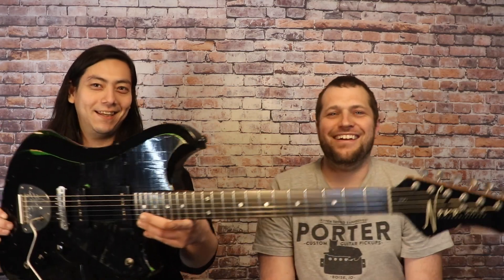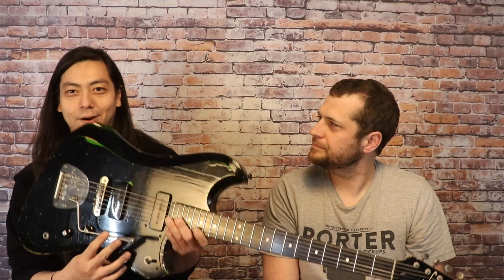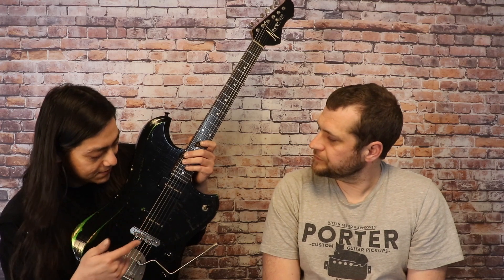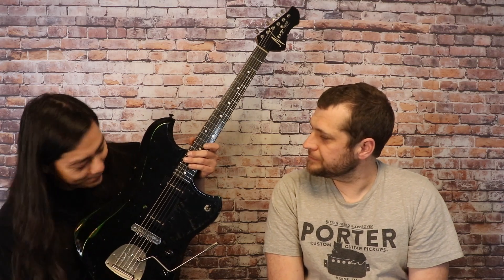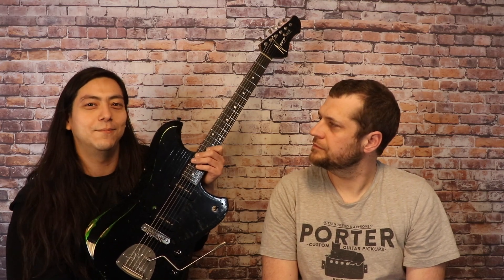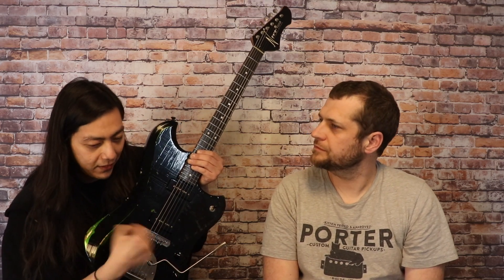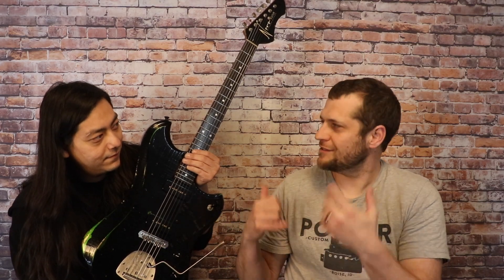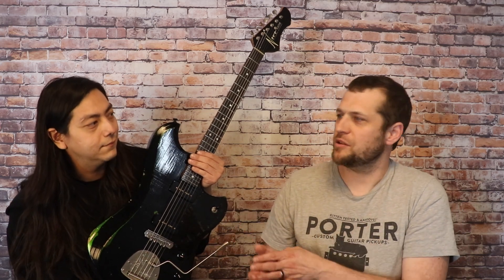Marcos New Novo Guitar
Checking out Marco's new Novo Guitar and talking pickup options for it!